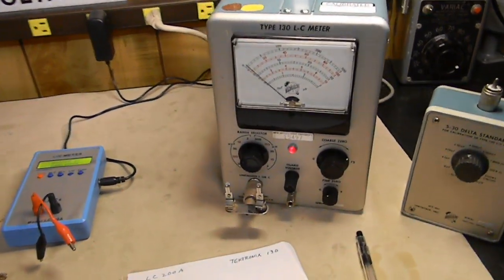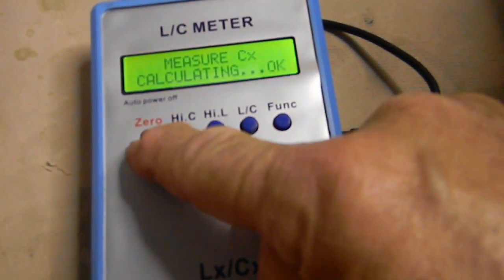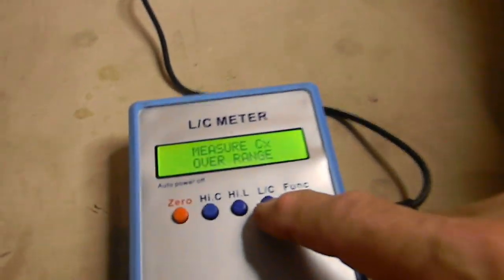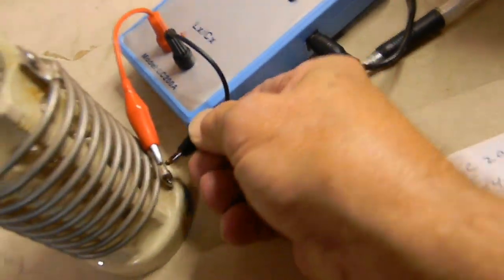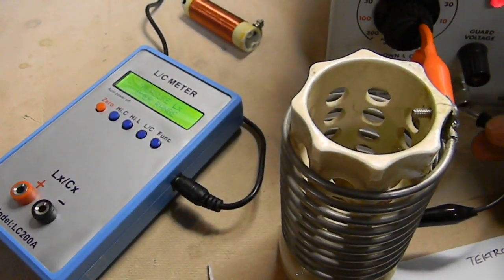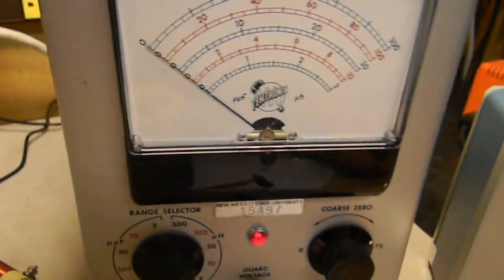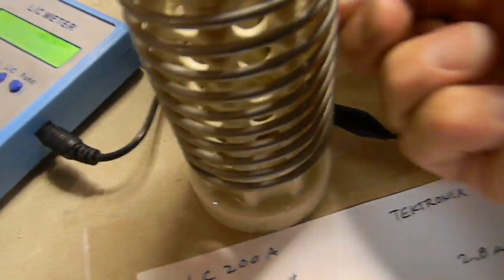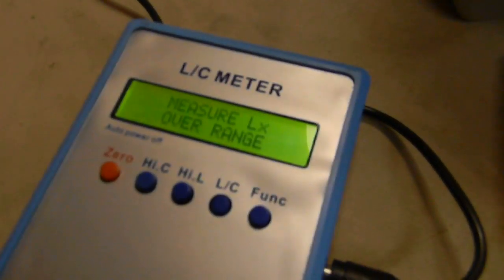Comparing The Tektronix 130 L/C Meter With A New Chinese Made L/C Meter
Comparison of a vintage analog (50 year old) Tektronix Type 130 L/C meter with a new Chinese made digital meter purchased recently. Love the Tektronix but the new one performs quite well. Both units measure capacitance that compares very  well also.